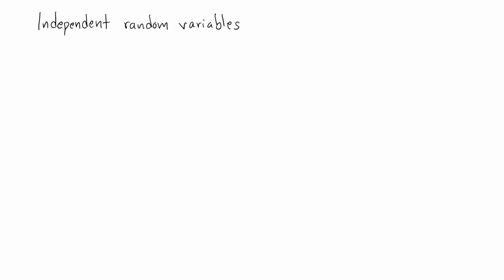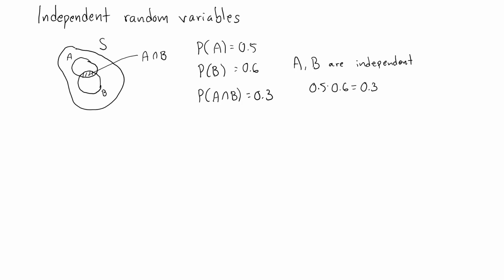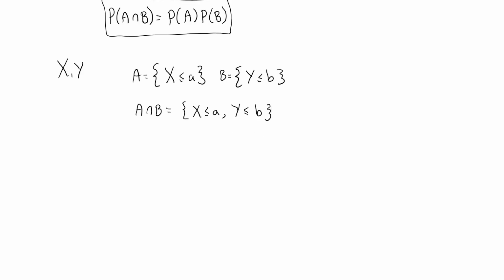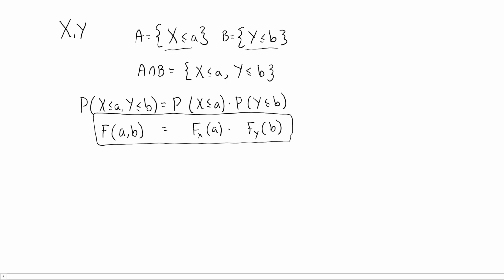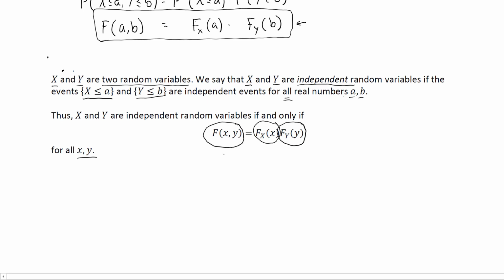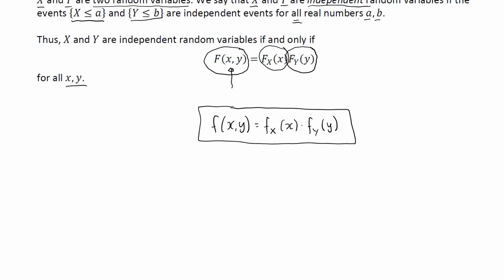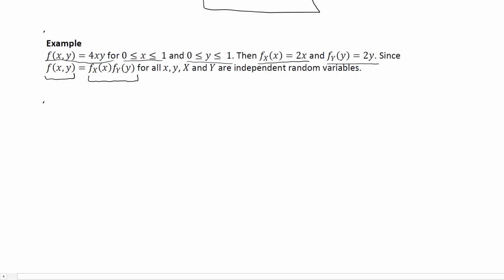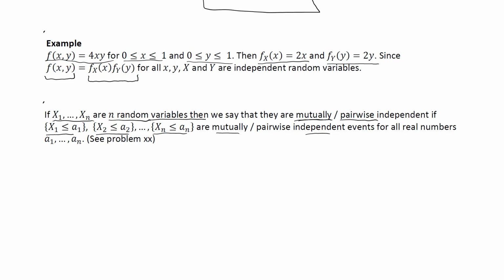Independent random variables